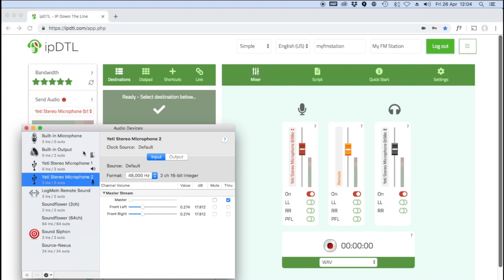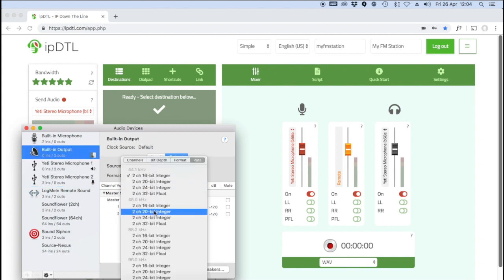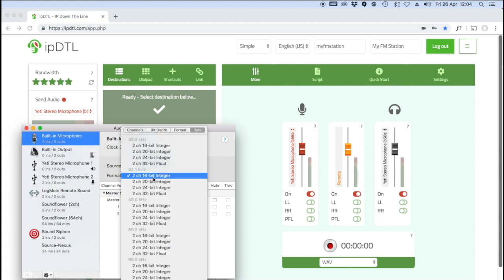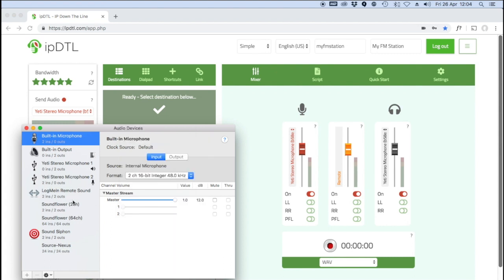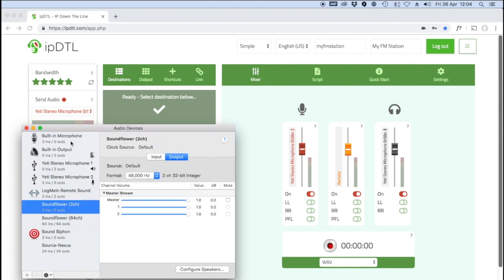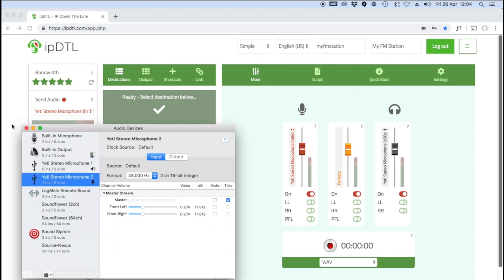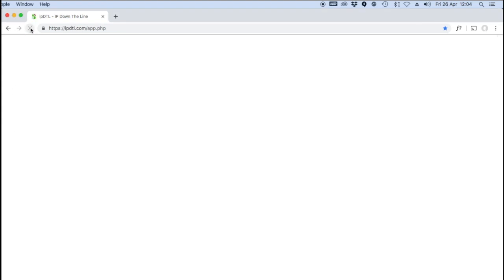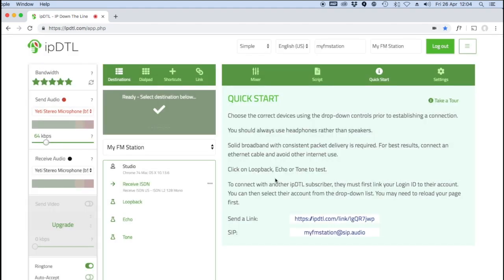Tutorial: Setting Sample Rate for ipDTL on a Mac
ipDTL's optimum sample rate is 48000Hz. You can change this through Audio MIDI Setup on MacOS.

TRANSCRIPT:

Hello! This is Kevin from in:Quality – in this quick tutorial i'm gonna show you how to change your sample rate settings on a Mac. Sometimes unknown to you other software will adjust your sample rate settings.

In the spotlight, up in the top right hand corner I'm going to type in "audio MIDI" and this brings up audio MIDI setup so I open that up and I select the audio device which I'm using, which in this case is a yeti stereo microphone and we change this to 48,000 Hertz. Be sure to change the settings for both the input and the output device. You may have noticed a slight jump in the video and that's because when you do change audio device settings whilst using them it causes the audio to fail, which is why I've had to make this video in two parts.

Now that I've changed the settings for my input and output device I'm going to
change the other devices as well. Even though I'm not using them, it's good to
have all the devices on your machine set to the same rate and I should do the
same for all these other devices also. Once you're happy that you've changed
the sample rate on your devices to 48,000 Hertz which is the preferred
sample rate for ipDTL, be sure to reload ipDTL so that it's now using the
new settings.